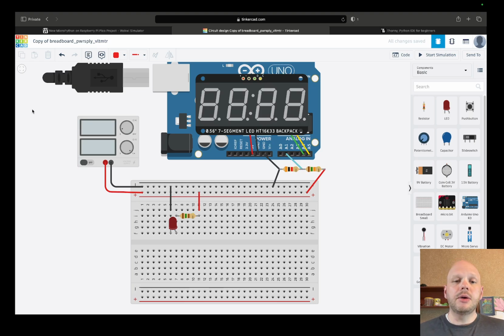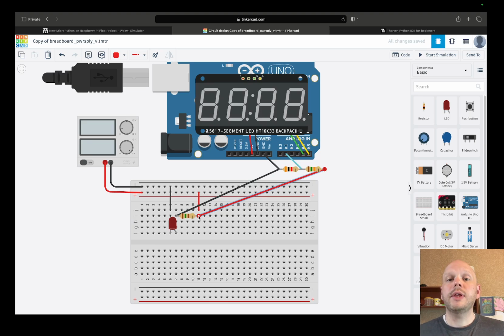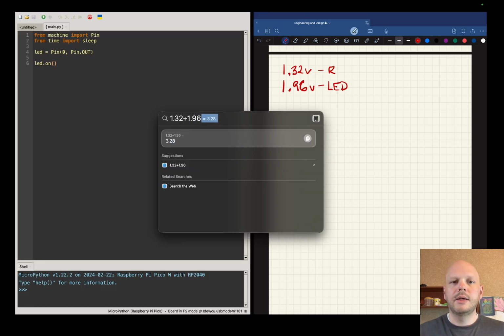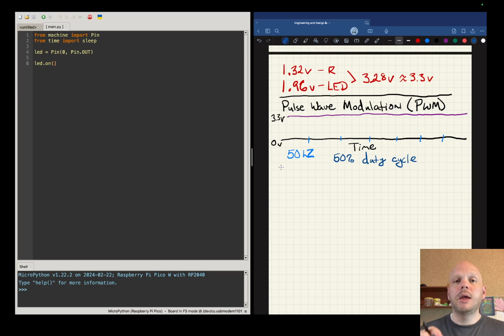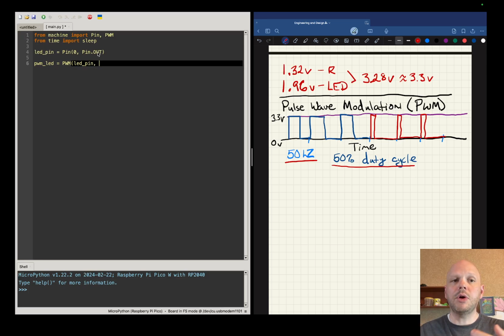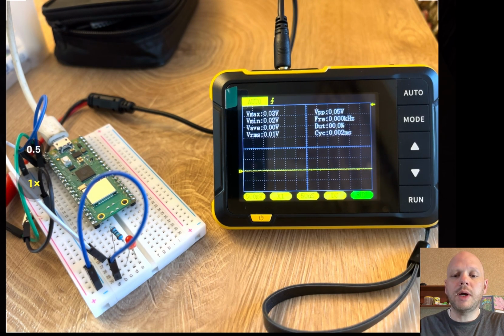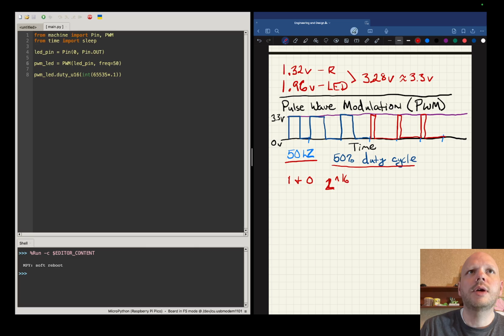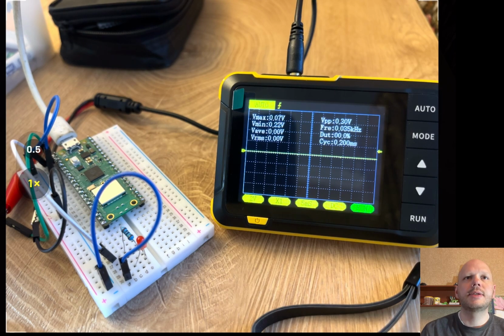Voltage Drop and Pulse Wave Modulation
In they video we'll take a look at how to measure voltage drop in a series circuit and how to use pulse wave modulation (PWM) to control the brightness of an LED by limiting current flow.